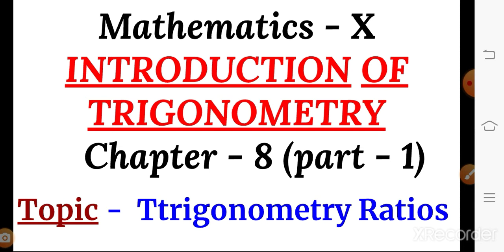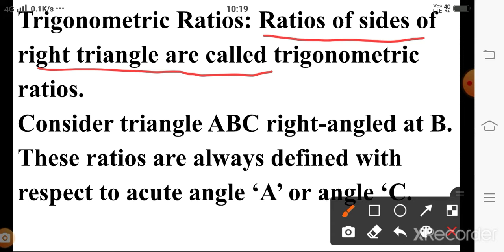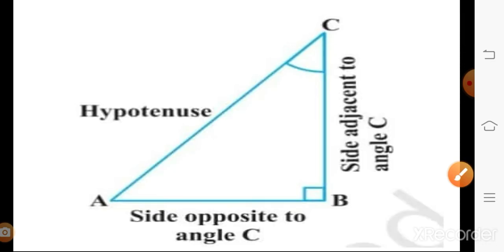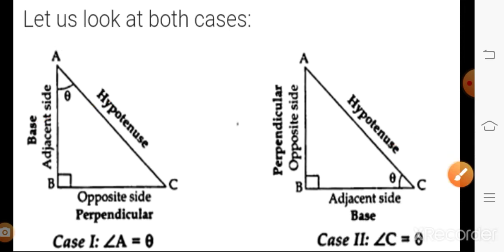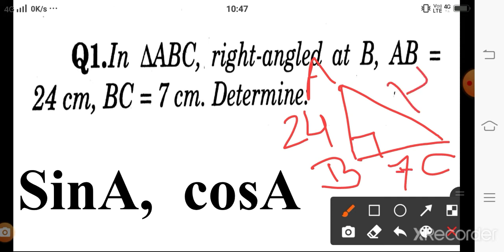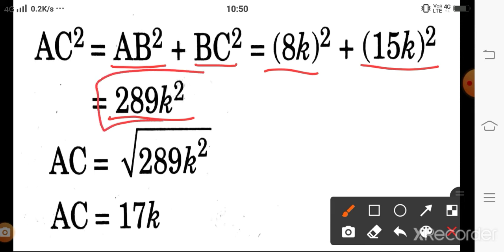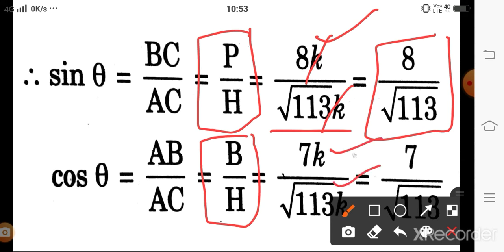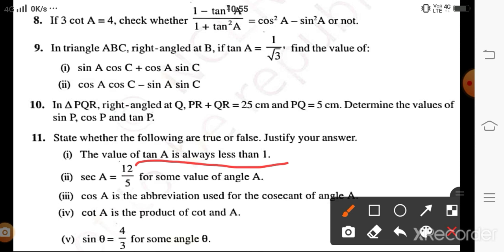cl10_maths_ch8_introduction_to_trigonometry_pr1_051020